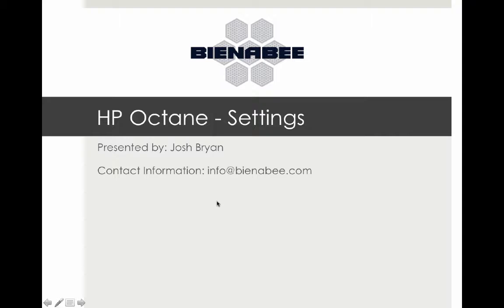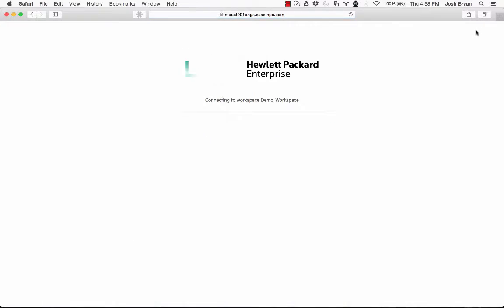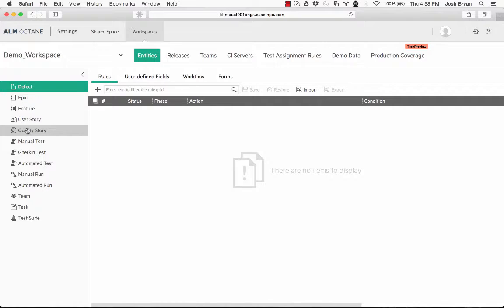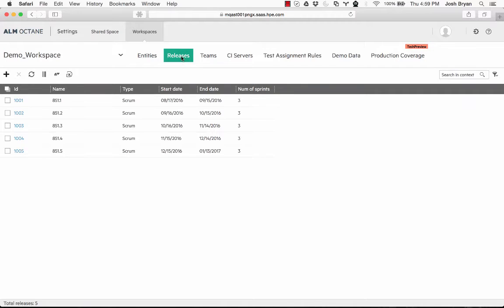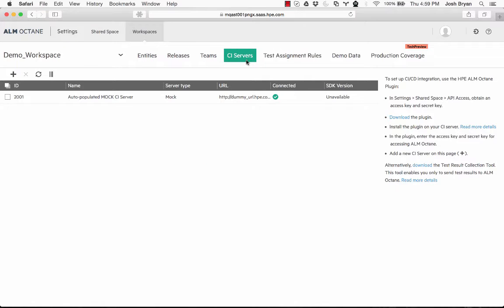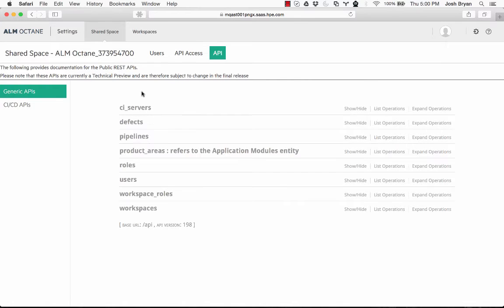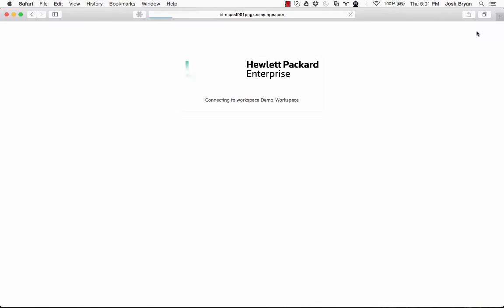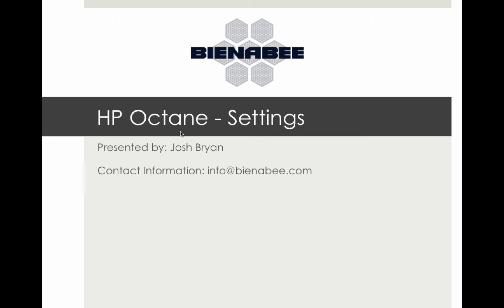HP ALM Octane Settings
A look at the HP ALM Octane Settings and Administration